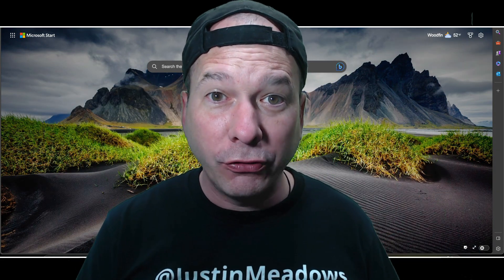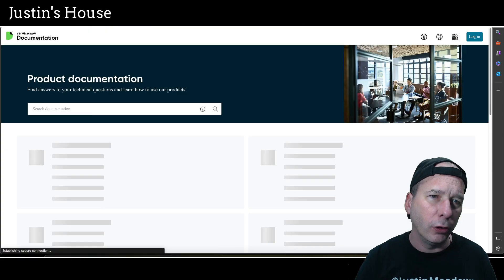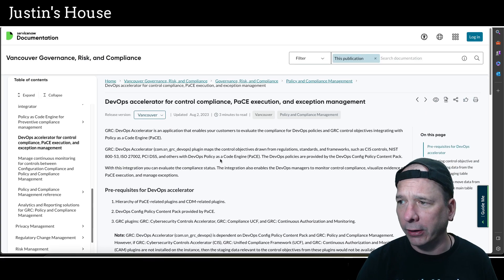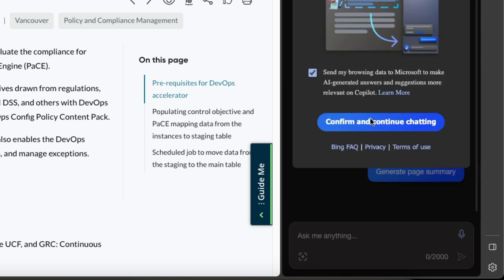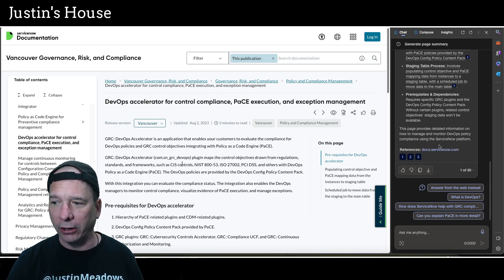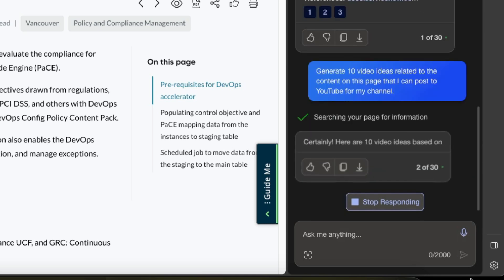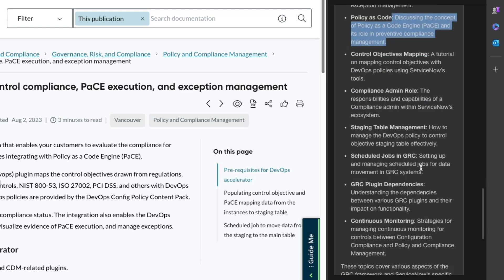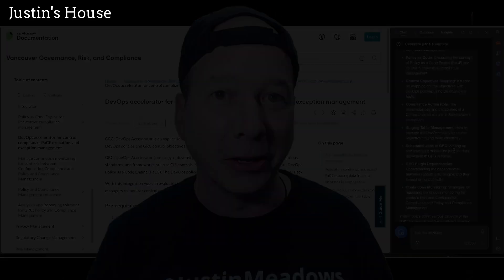Microsoft Edge on a Mac? Co-Pilot too? YES!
I'm versatile to all types of operating systems, but I regularly use my Mac for both work and video production. So I got super excited when I heard an ad that the Edge browser had Co-Pilot built right in! All I need is for Edge to work on Mac OS and it does! Watch to see me use Co-Pilot to summarize a ServiceNow docs page and generate video ideas based on the page I was viewing.